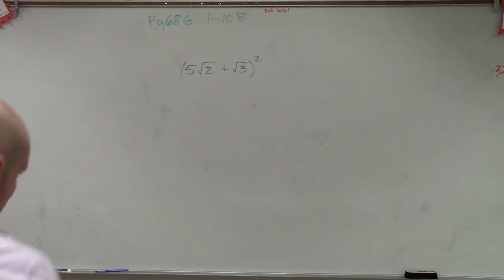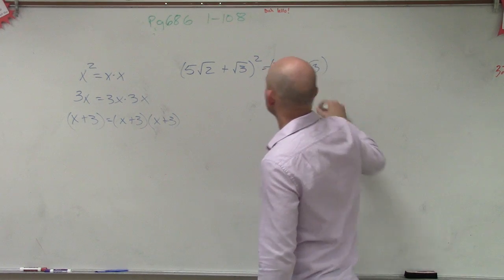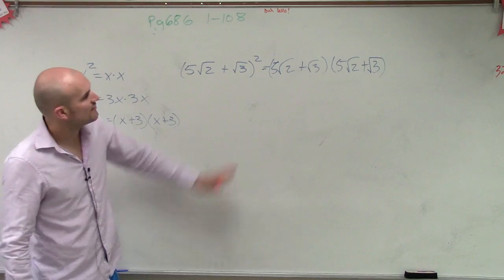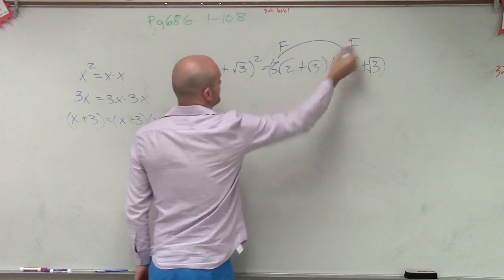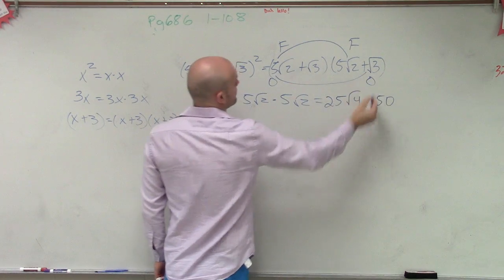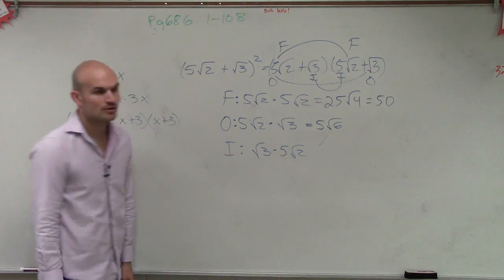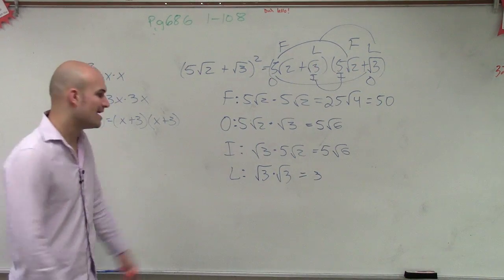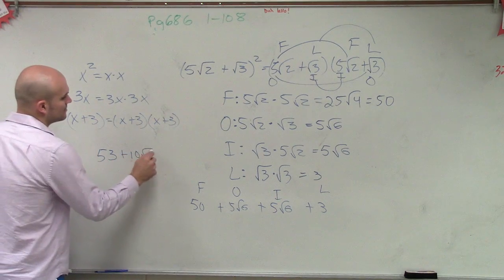Multiplying a Binomial with Radicals by Itself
👉 Learn how to multiply radicals. A radical is an expression or a number under the root symbol. To multiply the sum/difference of two or more radicals, we make use of the distributive property to expand the product and then simplify the result.